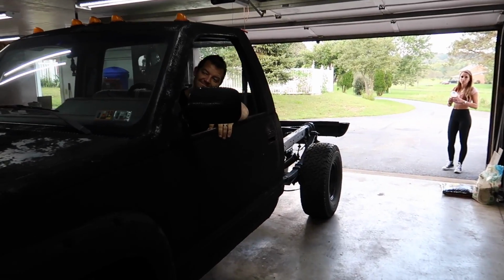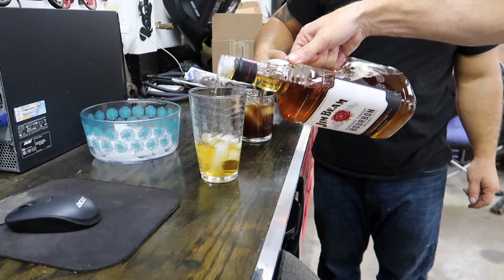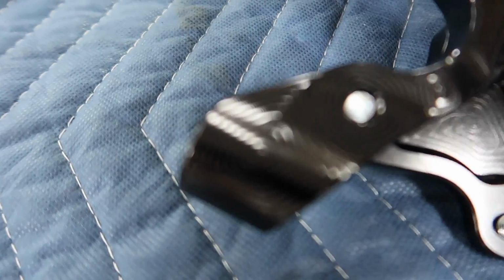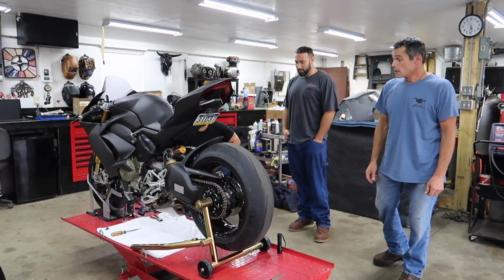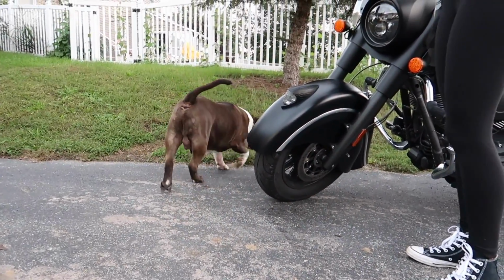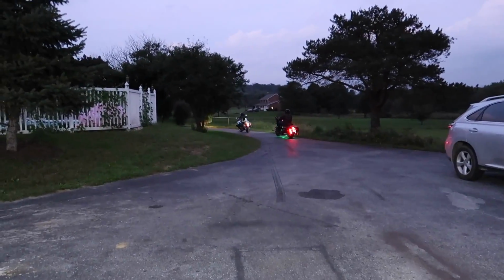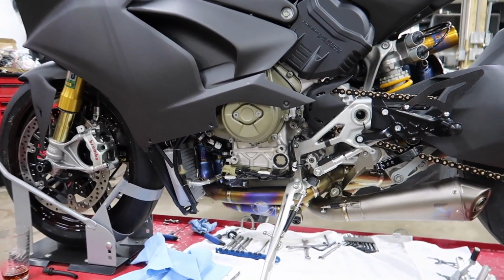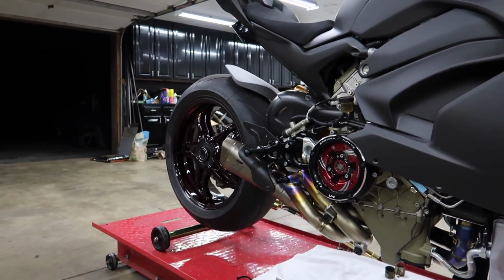Carbon V4 Panigale Gets Blacked out Rear Sets!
In this episode of the Carbon V4 Series we install some blacked out, racing rear sets and remove the baffles from the akra exhaust.

V4 Stock Parts for Sale!

Bike Purchased from Koups Ducati!